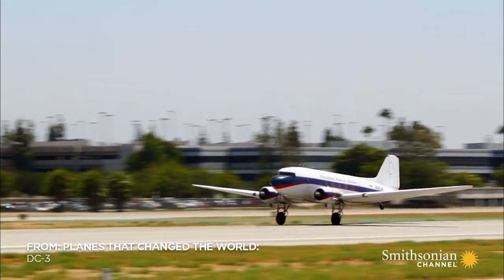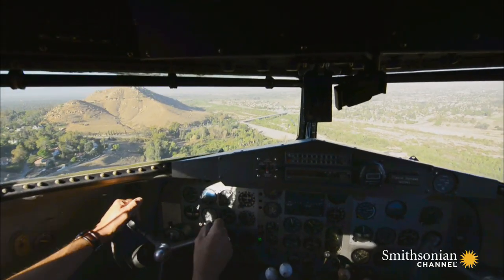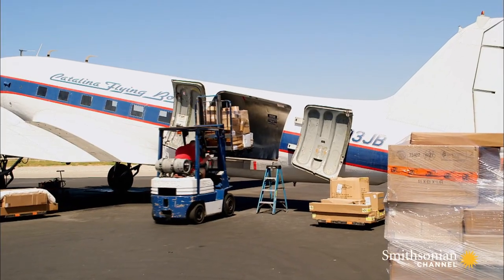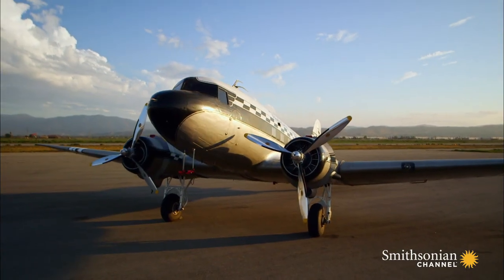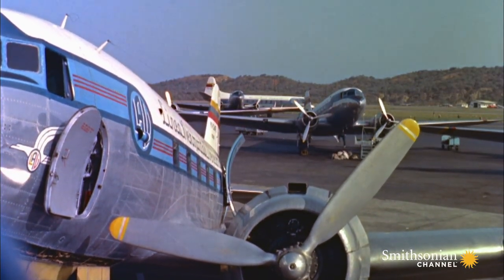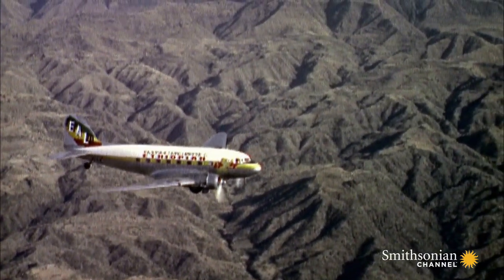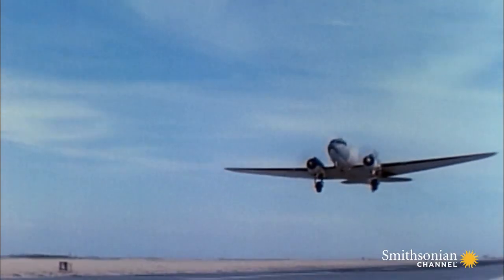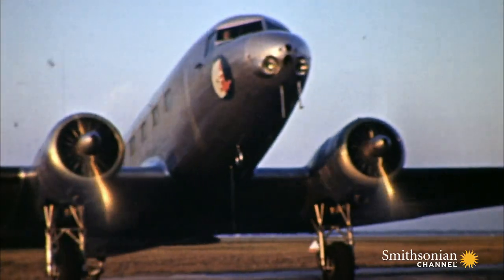Why the DC-3 Continues to Fly Decades After WWII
Tens of years after its service in WWII, the DC-3 continues to be used with distinction, now for civil aviation. Two reasons: its affordability and reliability.